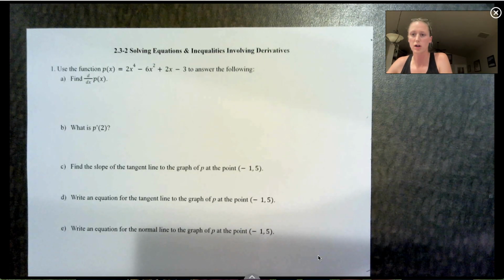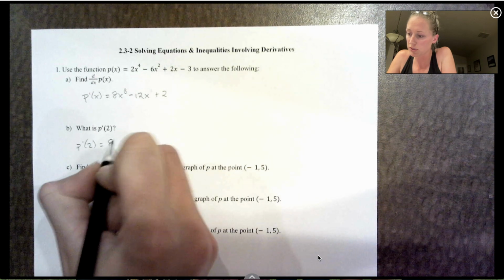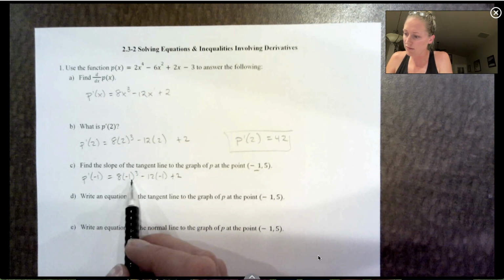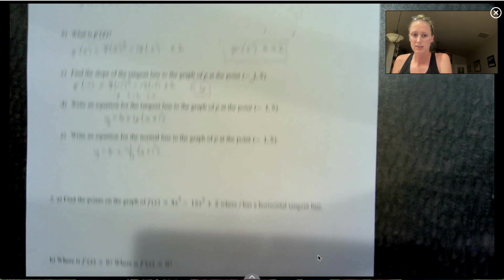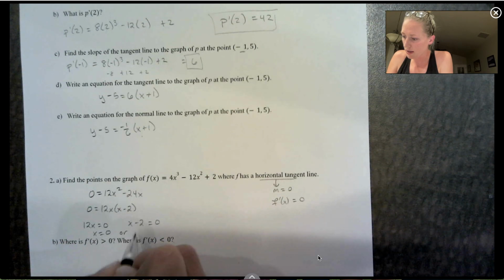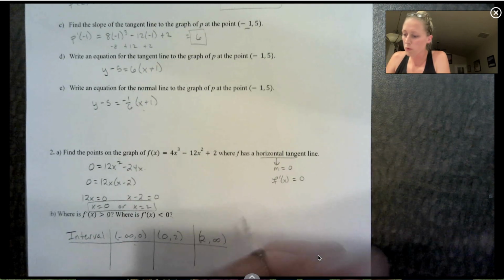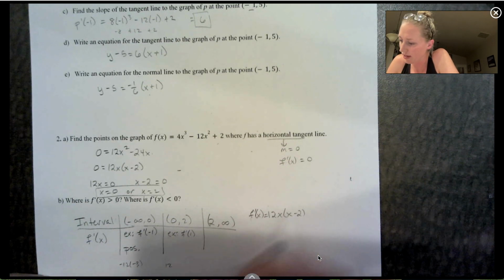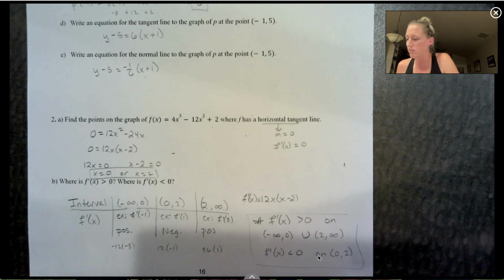2.3-2 Solving Equations & Inequalities Involving Derivatives